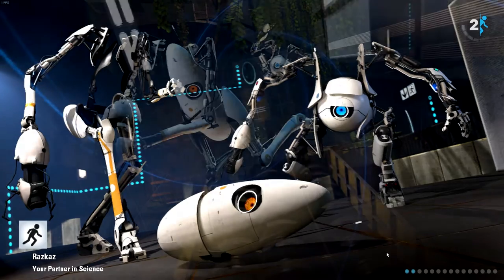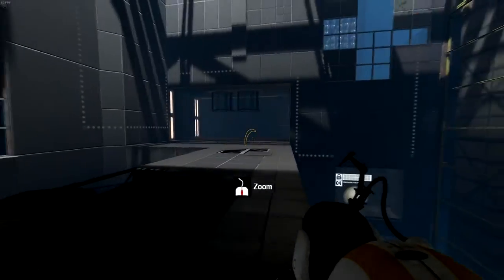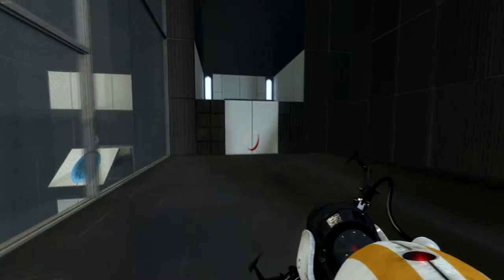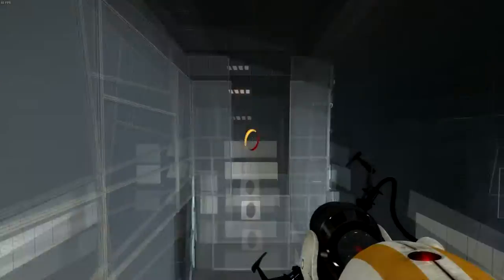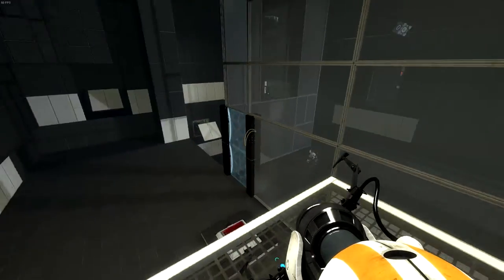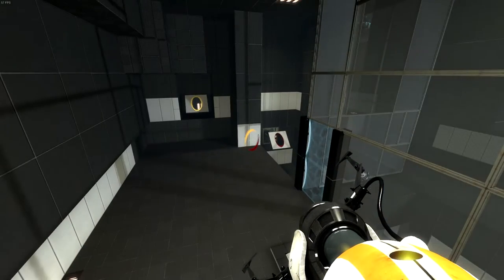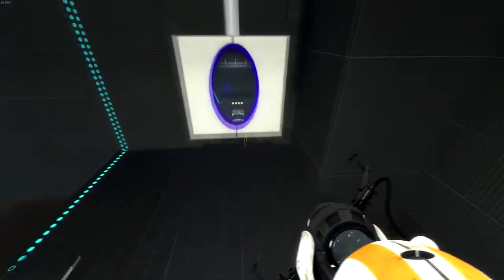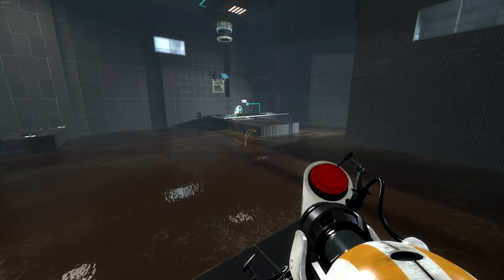PORTAL 2 "NIPPLE CRACKING"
First video for this brand new channel,  kicking it off with cheeky Portal 2, just watch and enjoy! :D

If you're reading this you're EXTRA awesome because you actually opened up the description, Thank you!

-ClutchAndAHalf